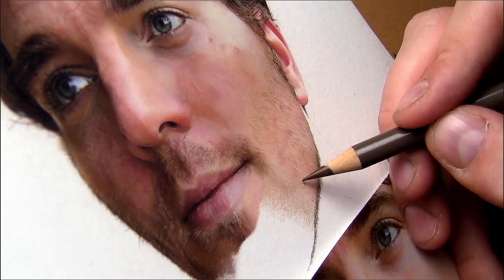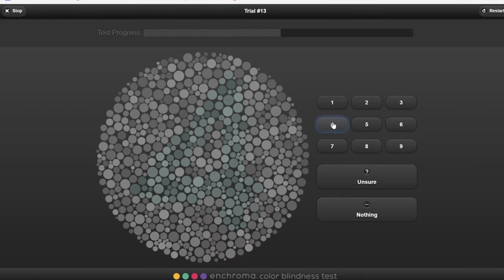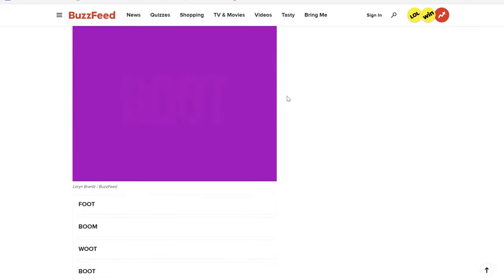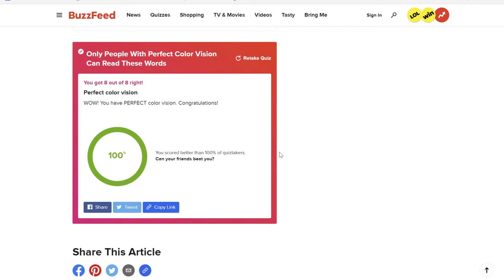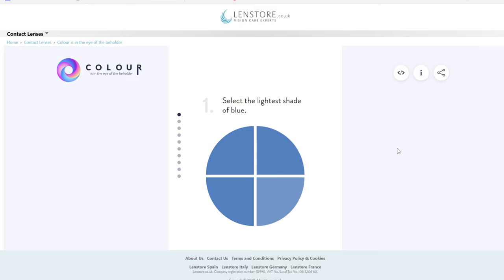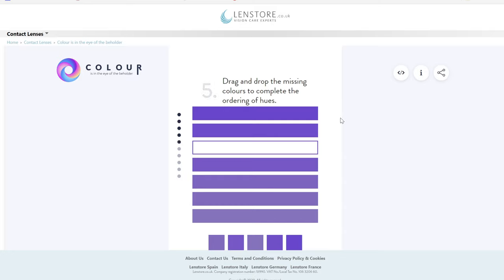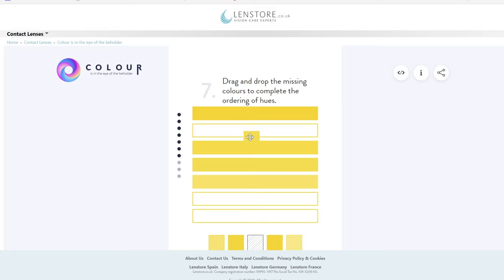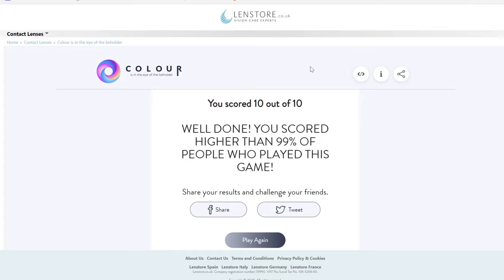Photorealism ARTIST takes COLOR IQ TEST!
As a Photorealism and Hyperrealism artist, I deal with color all the time in order to create a realistic effect in my drawings, I was always curious, how would I do in a color blind test and a color IQ test.